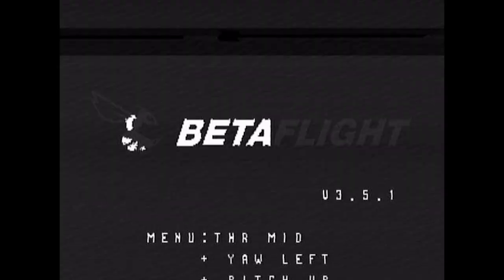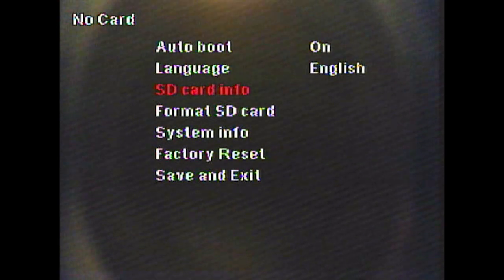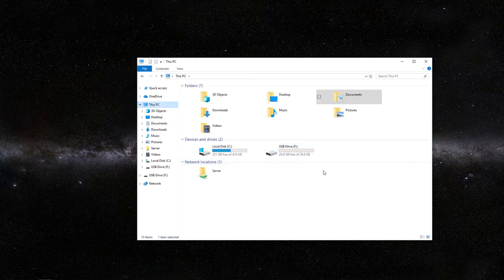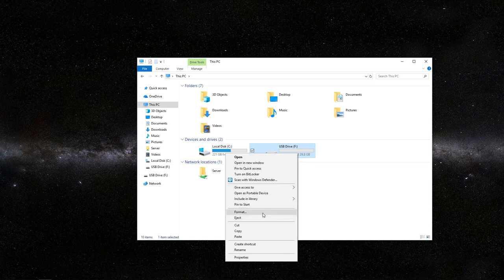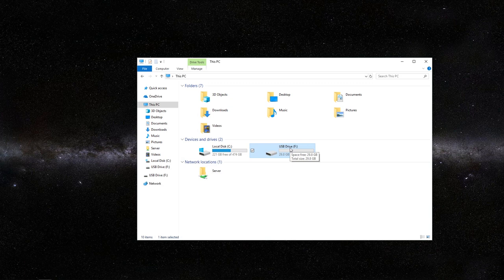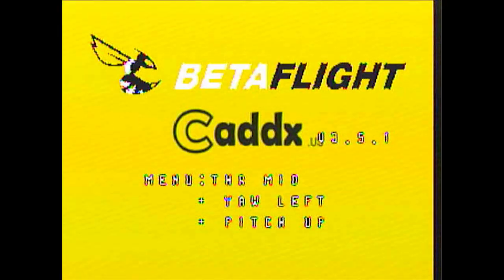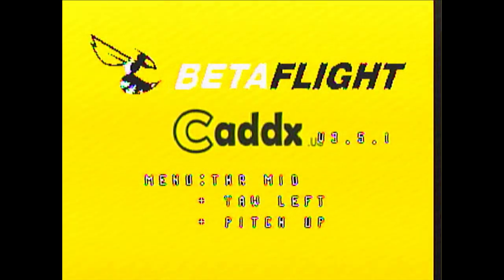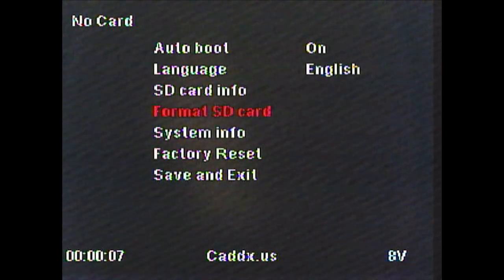How To Update Caddx Turtle V1 Firmware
In this video, I show how to update Caddx Turtle V1 firmware. For some reason Caddx did update the firmware to V2.0 however it shows V1.1 but date is updated and all features are V2.0. Do not try this update on Turtle V2. This is only for Turtle V1.

🔽🔽Caddx Turtle HD🔽🔽